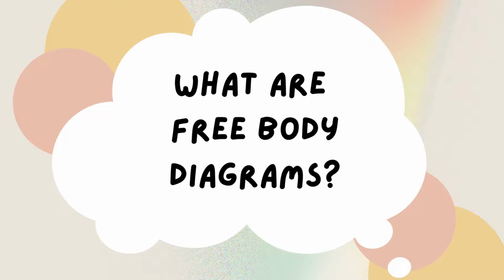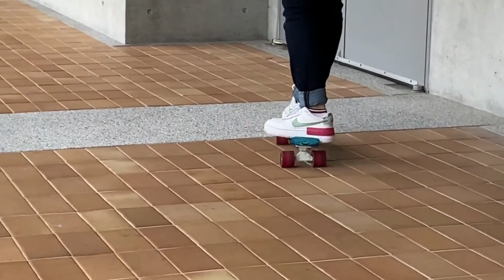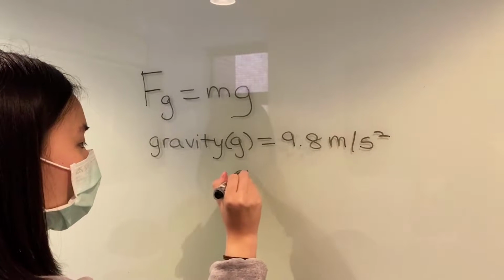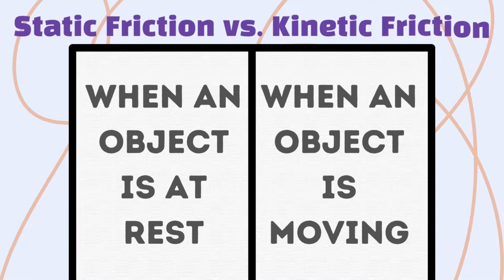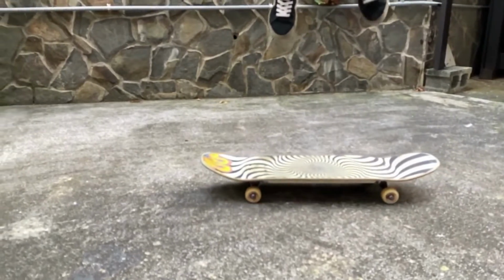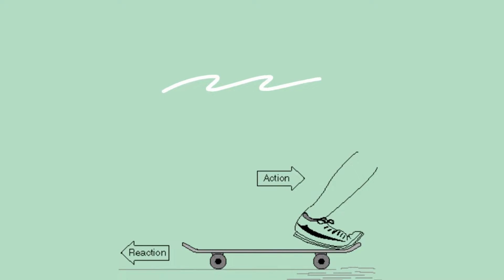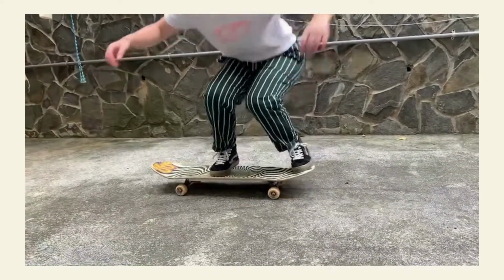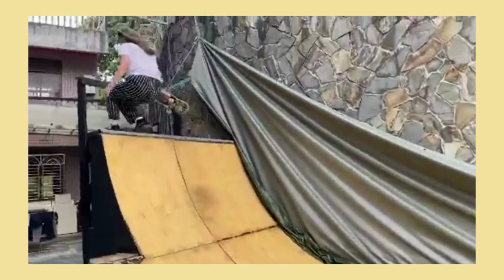2022 PisE Project - Skateboards and Y-scooters (by Jamie, Angelina & Isabella) ENG | KOR subtitles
2022 March - April
by angelina, jamie, and isabella